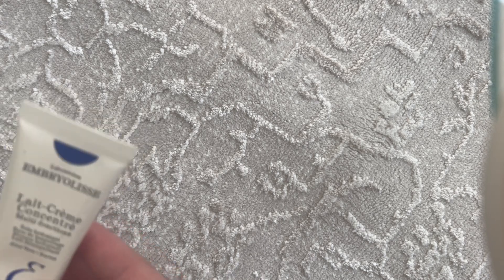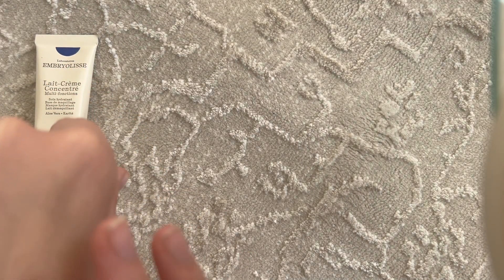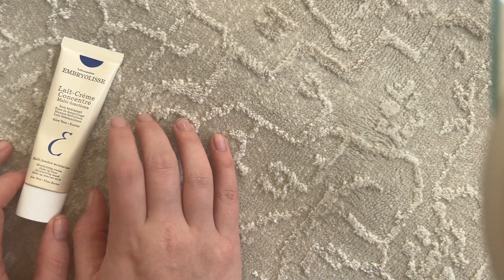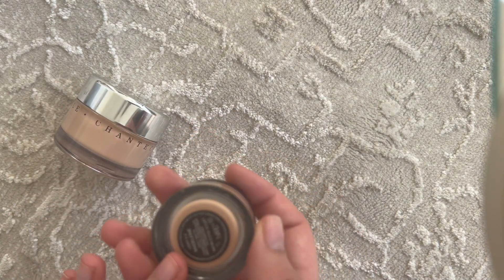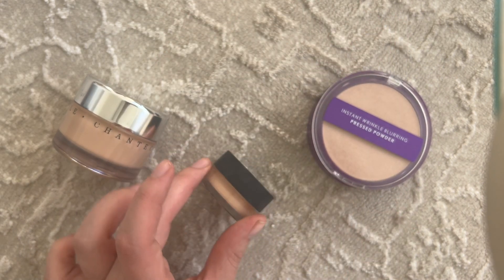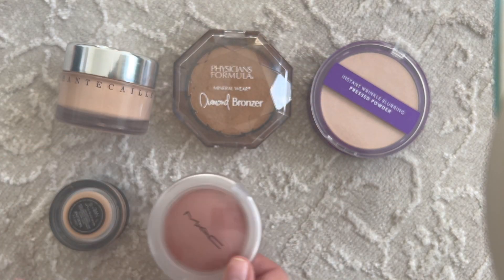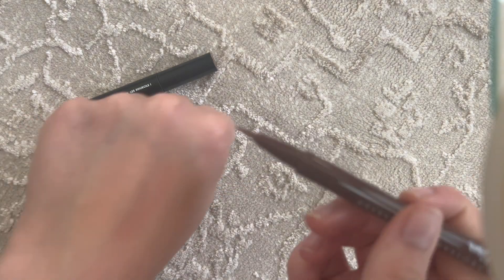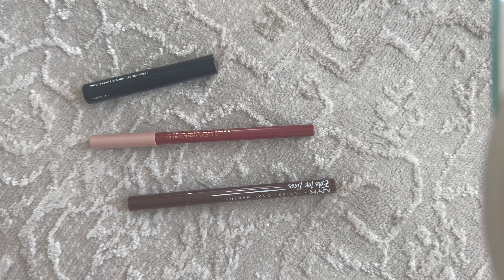Current Makeup Product Rotation (Favorites, Recent Buys and Mini Reviews!)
Going through my current makeup product rotation which includes my current and recent favorites, and talking about some new products I've purchased and am trying out to see how I feel about them. Revisit old constant favorites too with mini reviews of all products!